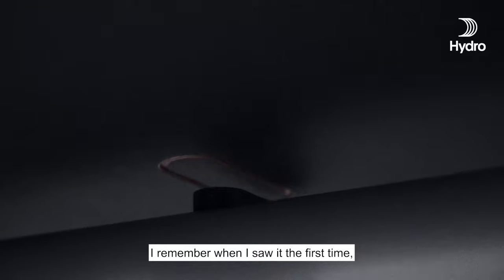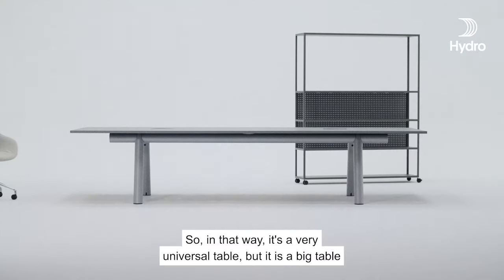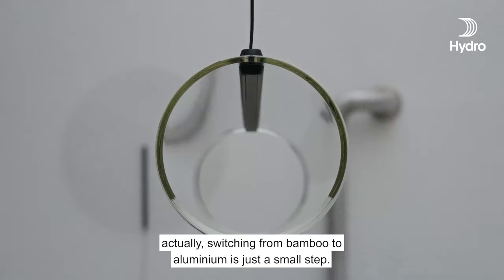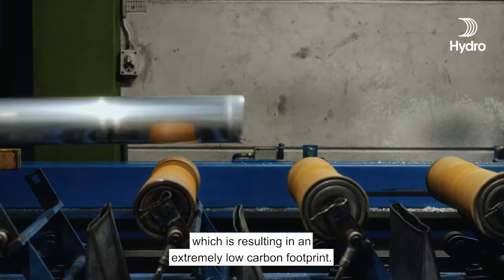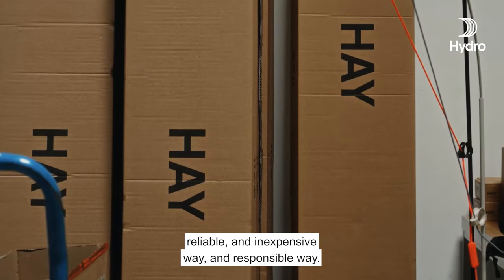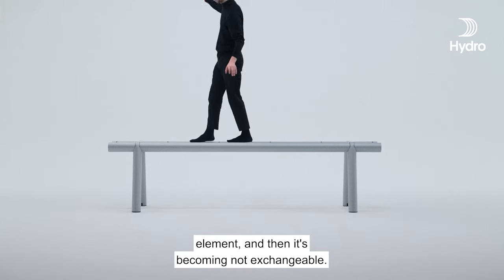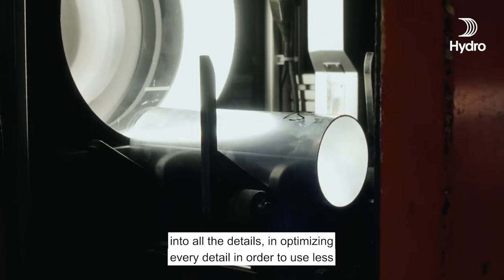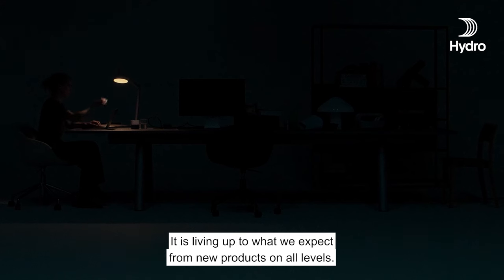The story behind the HAY Boa table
Rolf Hay and Stefan Diez introduce HAY’s Boa table and talk about why they decided to work with aluminium. The conference table is designed with sustainability in mind and Boa’s tubular frame is made entirely from Hydro CIRCAL recycled aluminium containing a minimum of 75% recycled post-consumer scrap. The tubes are extruded in Denmark, which powers the extrusion factory with renewable energy. The lightweight material and innovative folding technique give Boa a lightness and agility rarely seen in tables used in professional environments, making it easy to assemble and move around
Hydro – aluminium and energy company